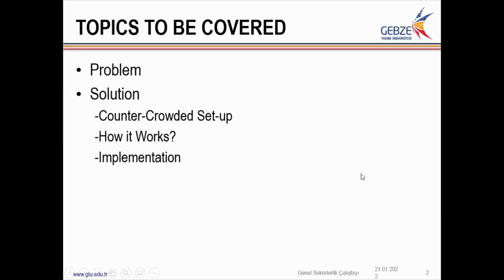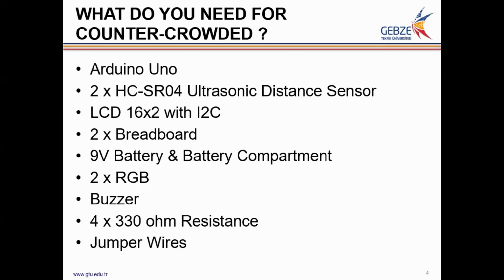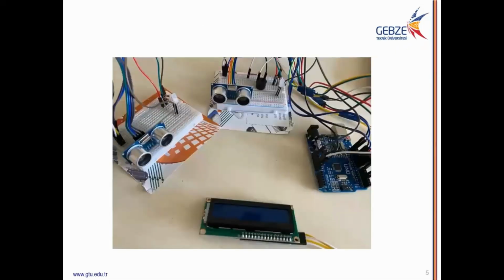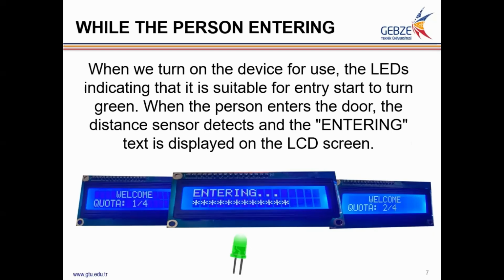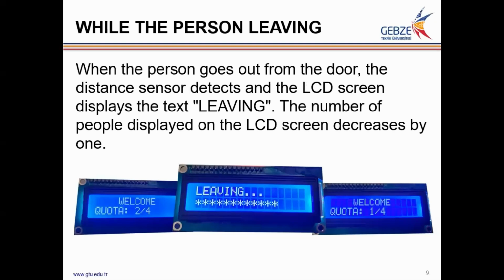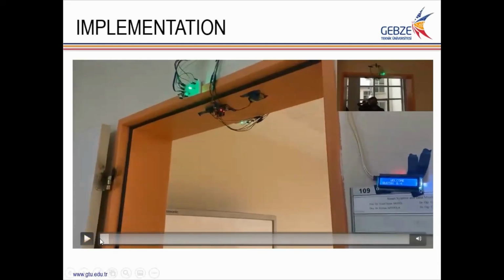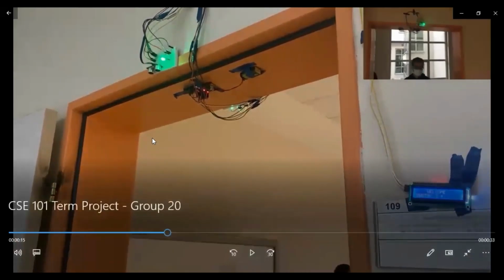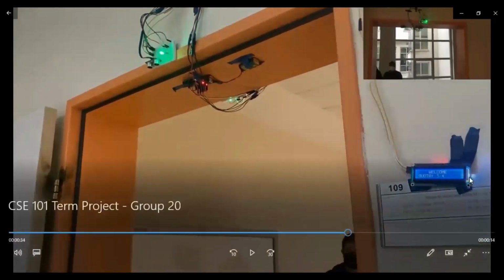Counter-Crowded | GTU | CSE-101 | Term Project | Group 20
Code and Project's description(Kod ve Proje hakkında açıklamalar).

Gebze Technical University CSE 101 Term Project. (Group 20)

Project Name: Counter-Crowded

Purpose: Prevent the overcrowded places. During Covid-19 limited seats are example for project's usage area and how necessary this project is.

Counter Crowded detects with 2 HC-SR04 sensor whether someone enters or exits. According to acitons there are some steps to take.

1- If somenone is entering, entry led will turn on yellow and exit led will turn on red. In this way, people can understand somebodys is entering and we can prevent collisions. Same process takes place as vice versa when someone exits. If both of the leds are green, this means people are free to enter or exit.

LCD screen displays
When there is no action the Quota,
While entering "Entering...",
While leaving "Leaving...".
When it reached to its full capacity "Full Capacity".

2- When we watch the video, the quota is arranged for 4 people. After the room has reached its full capacity buzzer will sound and both of the leds will turn on red. So, people in the queue and inside can understand the room is full.

3- If someone try to enter after full capacity the buzzer will sound. So, we will prevent overcrowded rooms.

Equipments:
1 x Arduino UNO
1 x LCD ekran with I2C
2 x HC-SR04 Sensor
2 x Breadboard
1 x 9V battery and its connections
2 x RGB Leds
1 x Buzzer
4 x 330 Ω Resistors
Jumper Cables

Gebze Teknik Üniversitesi CSE 101 dönem projesi. (Grup 20)

Proje Adı: Counter-Crowded

Amacı: Bir oda, salon vb. için belirlenen kişi sayısından fazlasının alınmasını önlemek. Özellikle Covid-19 döneminde hayatımıza yerleşen bazı yerlerde sınırlı sayıda kişi alımı yapılması kullanım alanına ve gerekliliğine örnek olarak verilebilir.

Counter Crowded kapalı bir alana giren veya çıkan kişiyi Kapıya yerleştirilen 2 adet HC-SR04 sensörü sayesinde algılayıp giriş veya çıkış yapılması durumuna göre işlemler gerçekleştirmektedir.

1- Eğer giriş yapılıyorsa giriş ledi sarı yanmakta çıkış ledi kırmızı yanmaktadır. Böylece giriş tarafında bir işlem yapıldığı çıkış tarafına bildirilir ve yaşanabilecek çakışmalara karşı kullanıcılar uyarılır. Aynı durum çıkış yapılırken de tam tersi şeklinde gerçekleşir.
İki led de yeşil yandığında iki tarafın da işlem için uygun olduğunu göstermektedir.

LCD ekranda,
Sistemde hareket yokken içerideki kişi sayısı,
Giriş yapılırken giriş yapılıyor,
Çıkış yapılırken çıkış yapılıyor ,
Maksimum kapasitede tam kapasite yazmaktadır.

2- Videoyu ele aldığımızda 4 kişilik kapasiteye sahip bir kapalı alan da 4. kişi girdikten sonra zil öter ve iki led de kırmızı yanar. Böylece o kişinin girmesiyle odanın maksimum kapasiteye ulaştığı hem girmek için bekleyen kişilere hem de içerideki kişilere bildirilmiş olur.

3- Maksimum kapasiteden sonra girmeye çalışan olursa zil ötecek. Bu sayede fazla kişilerin girmesi önlenmiş olacak.

Gerekli ekipmanlar:
1 x Arduino UNO
1 x LCD ekran (I2C ile beraber)
2 x HC-SR04 Sensör
2 x Breadboard
1 x 9V pil ve bağlantıları
2 x RGB Led
1 x Buzzer(Zil)
4 x 330 Ω Direnç
Jumper Kablolar